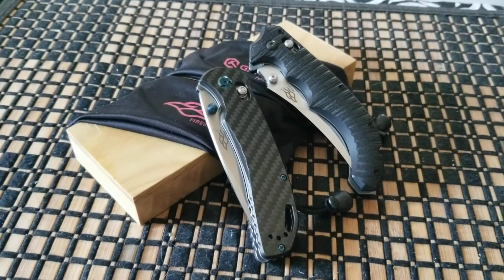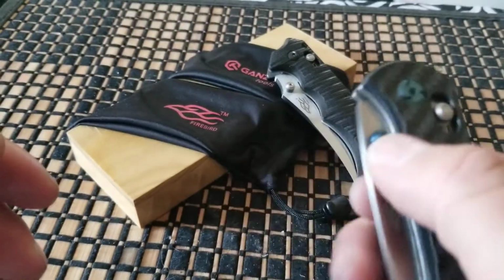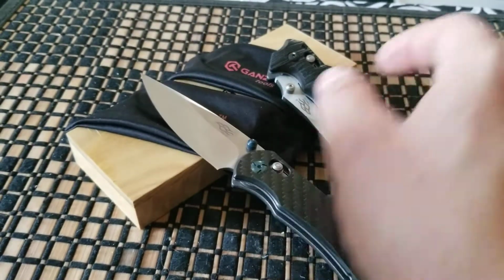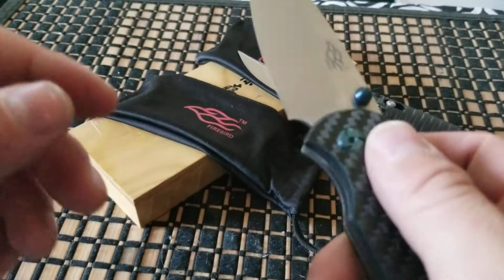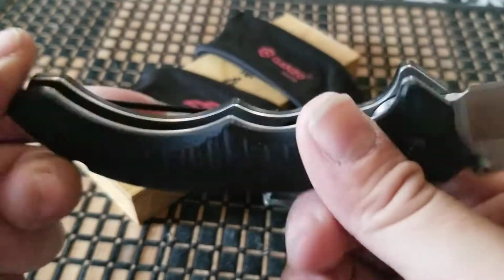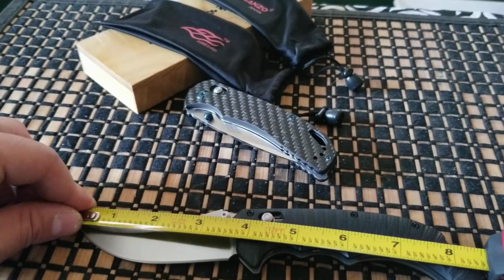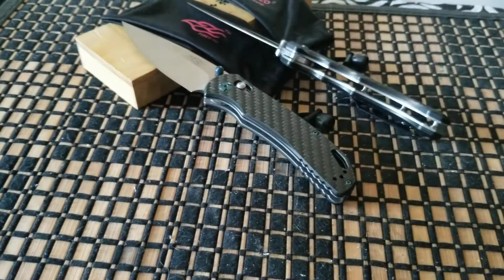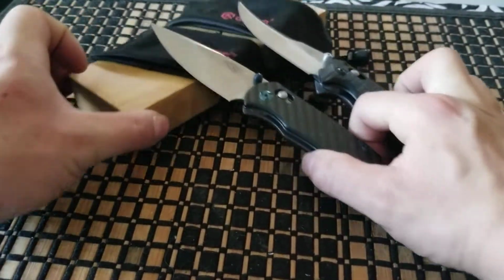Ganzo tools/Firebird clones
These fakes are nice to own, and even nicer to buy. The price these knives are in are great for the budget, and even greater for the collector who dosent want to spend too much when they have a hobby to uphold.